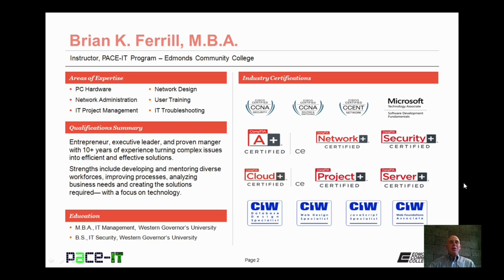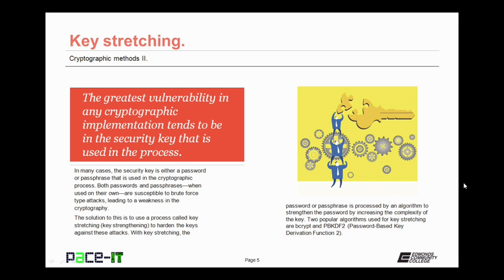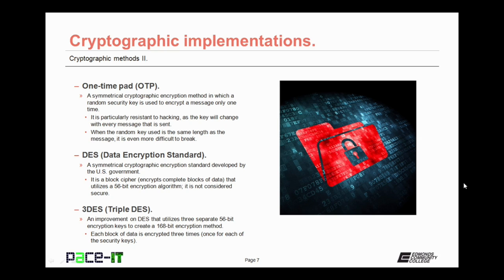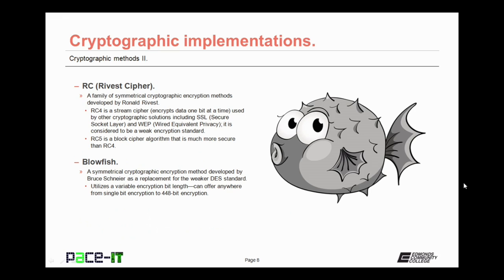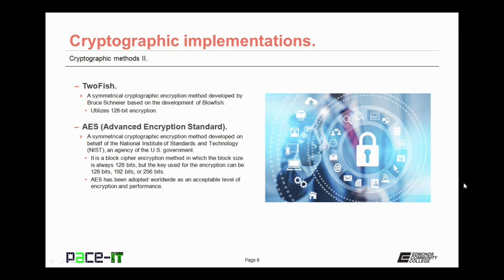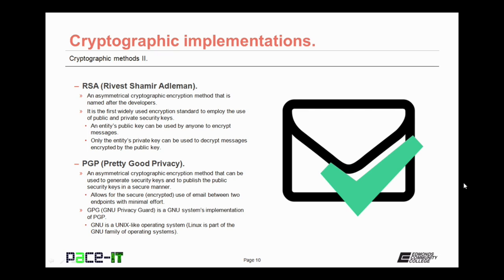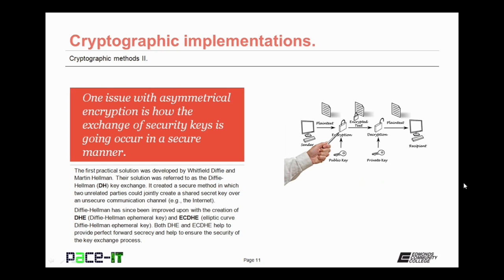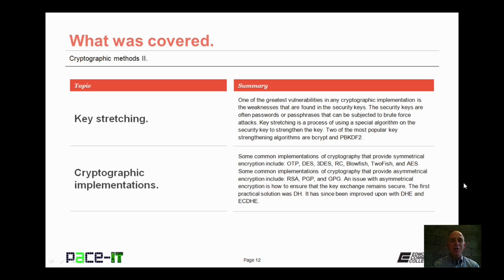PACE-IT: Security + 6.2 - Cryptographic Methods (part 2)